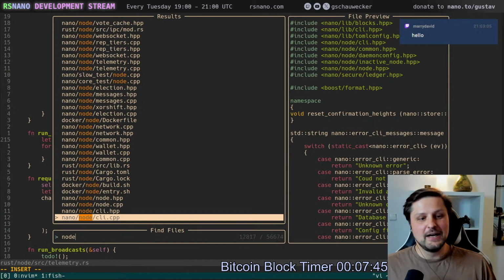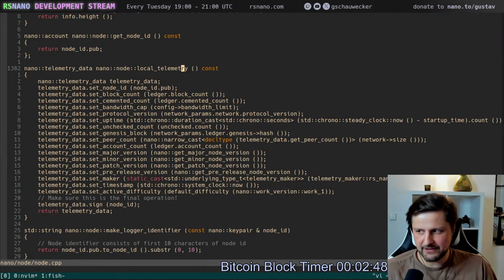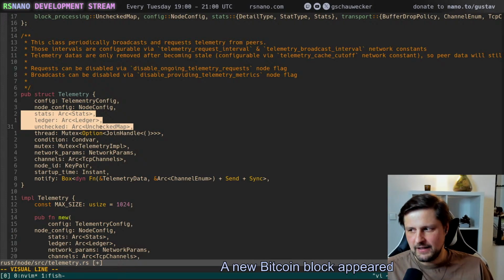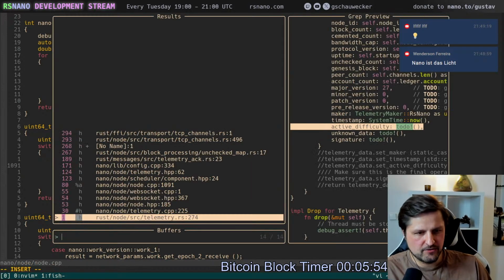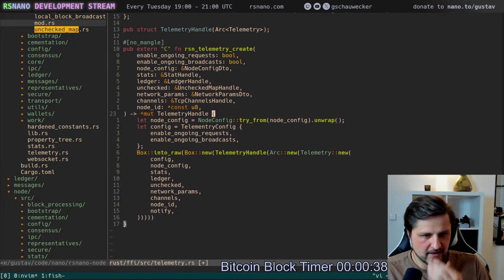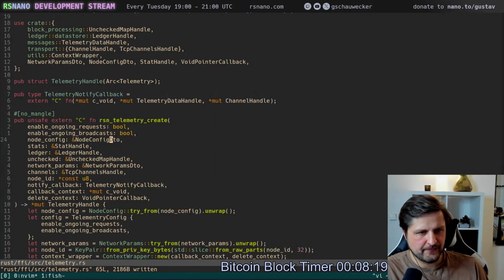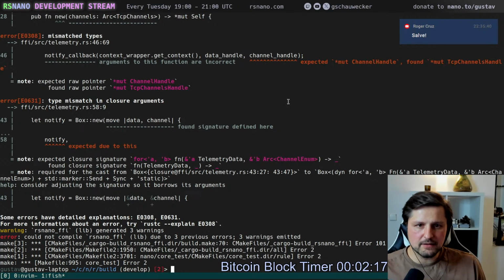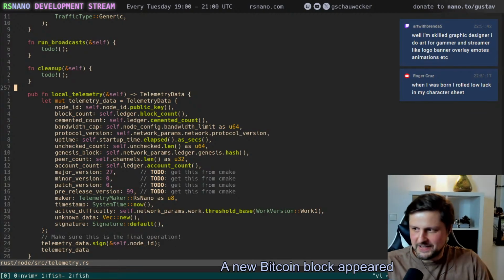Porting Nano's telemetry class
In this live stream we work on the RsNano project -  a code fork of the original nano cryptocurrency node. We move small parts of the C++ code base to Rust while the node should be runnable at all times. I focus on  test-driven-development (TDD) and refactoring to clean up the code.

I stream every Tuesday from 19:00 to 21:00 UTC.

Or watch my streams on X:   / gschauwecker

Zero fees, eco-friendly, instant payments.